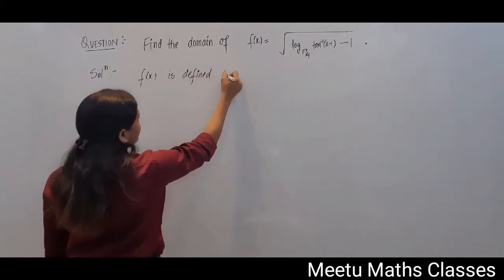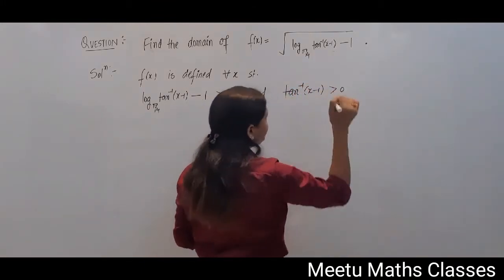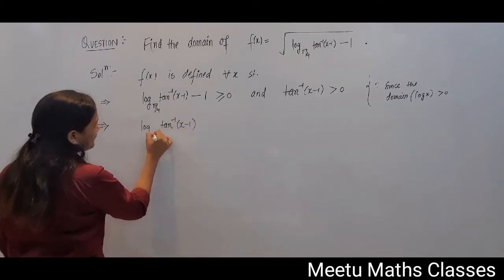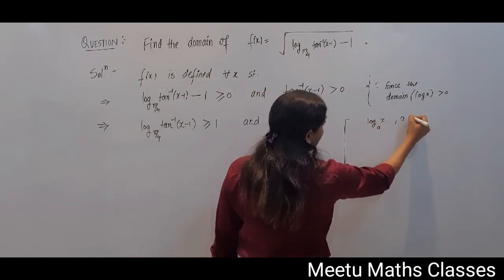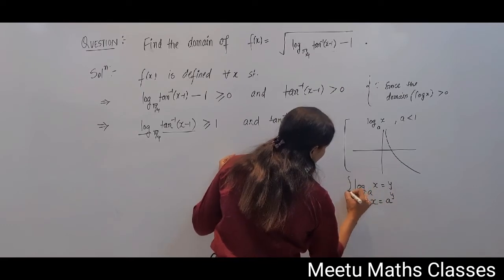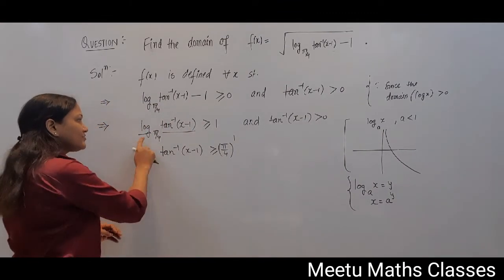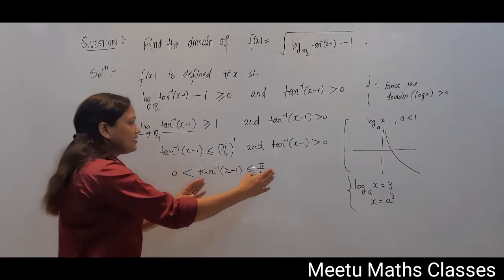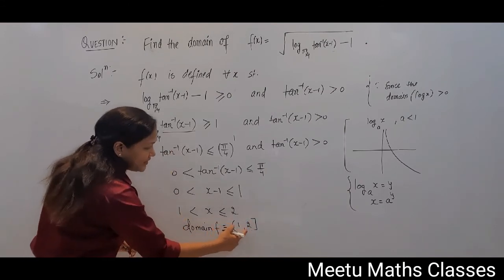Inverse Trigonometric Functions || Find the domain of f(x) = √(log( _base π/4_ )(tan⁻¹(x-1) ) - 1)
Question  : Find the domain of f(x) = √(log( _base π/4_ )(tan⁻¹(x-1) ) - 1) .

MEETU GUPTA